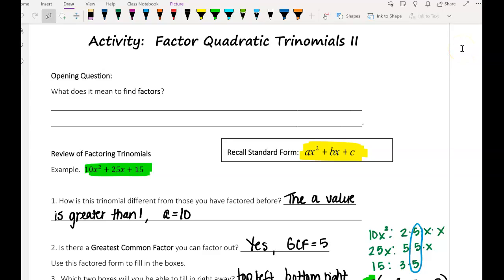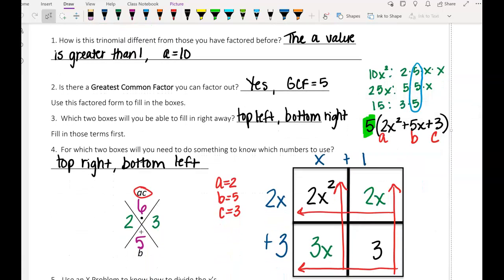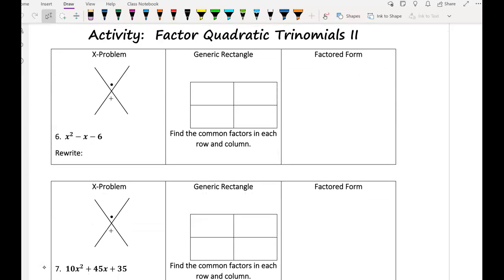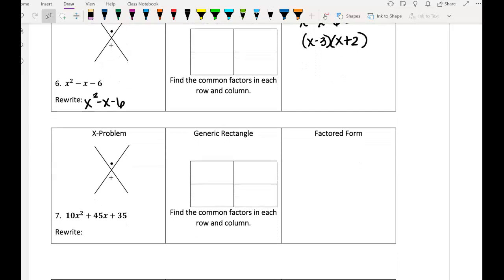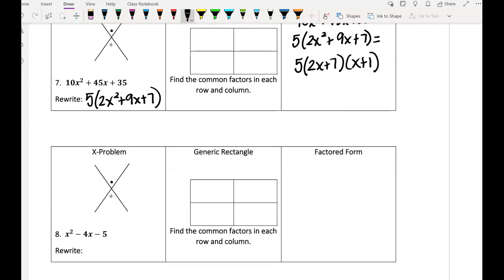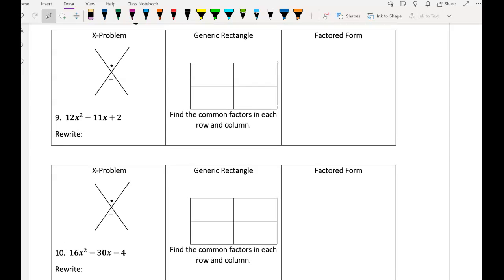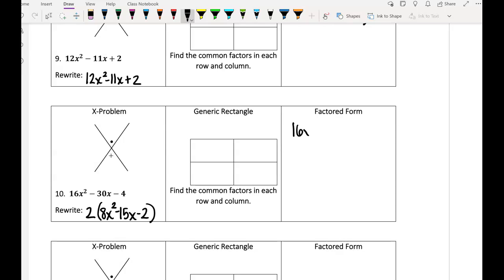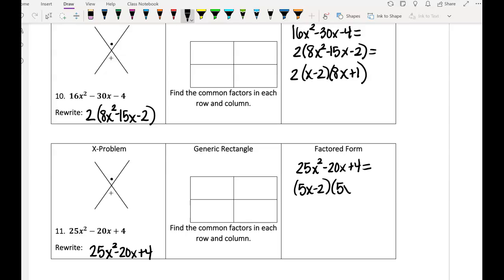M2 Activity: Factor Quadratic Trinomials II part 2 (2022-2023)